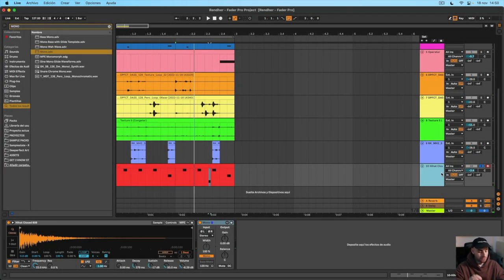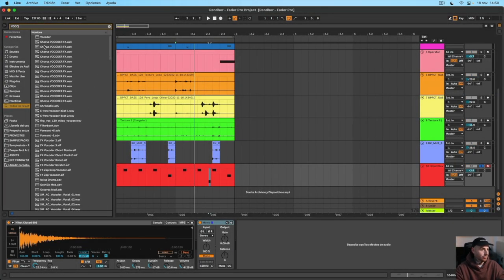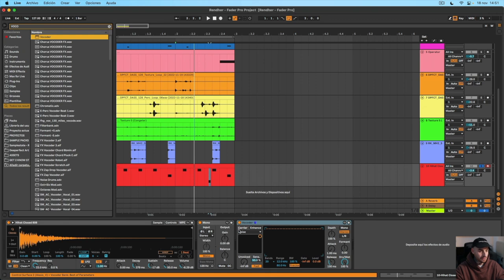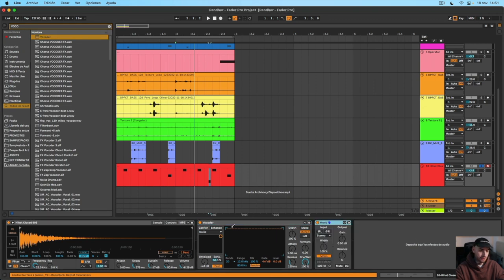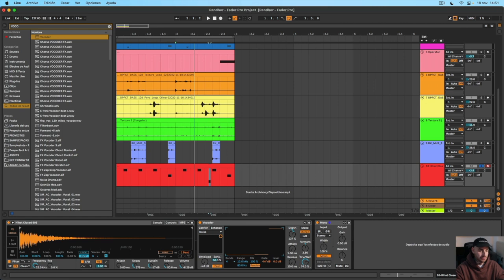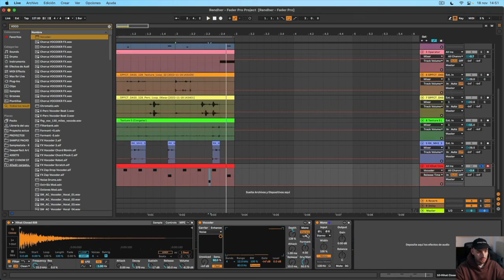Rendher Shows His Trick for Processing Hi Hats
This FaderPro Track from Scratch course grants you front row seats to follow along with Rendher’s production process, as the Spanish producer crafts a groovy tech house track from the ground up. Within the course, you’ll learn a range of production techniques which cover drum programming, synthesis, arrangement, vocal processing and much more.

From Spain, to London, to Asia and back again, Rendher’s impressive dance music CV is growing by the day. With releases on the likes of Solid Grooves and Elrow Music, and regular bookings at the world’s premier clubs such as Printworks and Amnesia, this Ableton Live wizard shows no signs of slowing down anytime soon. His reputation as a master of groovy and hypnotic tech house productions makes him and his courses a valuable addition to FaderPro’s catalog.

With over an hour of exclusive course material, you’ll learn what it takes to produce professional and polished tracks that are ready for the dance floor. Across the span of the course, Rendher demonstrates how he harnesses the power of Ableton Live to record and slice samples, sequence basslines, automate effects, build drops and more. You’ll also learn how to apply finishing touches to your tracks, an important skill to master if you want your Spotify streams to look like Rendher’s.

In this Track from Scratch course, Rendher works within his go-to DAW, Ableton Live. His minimal attitude to production also extends to his use of plugins, as he mostly opts to use Ableton’s own native devices, along with a couple of third party pieces of software and hardware where necessary. Rendher’s streamlined workflow and the sheer quality of his work are a great reminder of the importance of understanding your software for maximum efficiency and effectiveness.

With eight carefully crafted chapters, this course is packed with knowledge, courtesy of an artist who has more than earned his stripes within the minimal and tech house world. Whether you’re trying to produce and finish your first ever track, or are just trying to pick up some pointers from a professional, the scope and range of techniques covered within this course make it a valuable investment for producers of all skill levels.